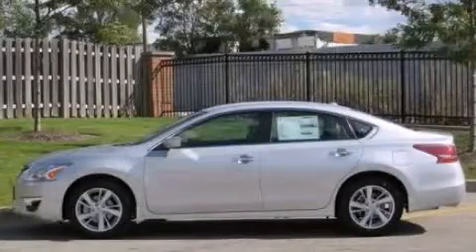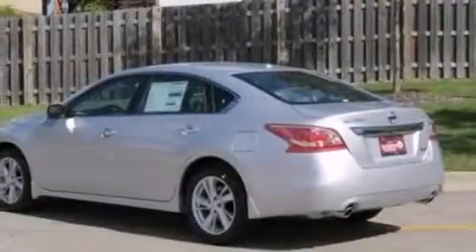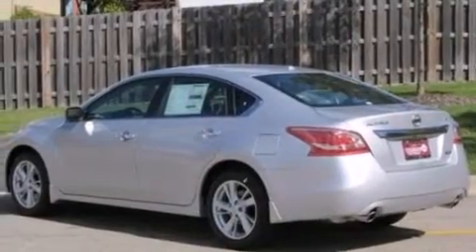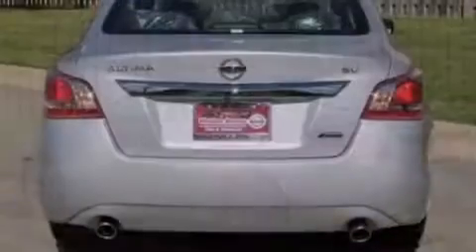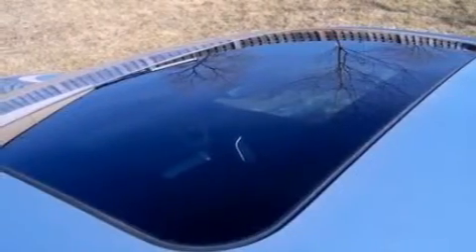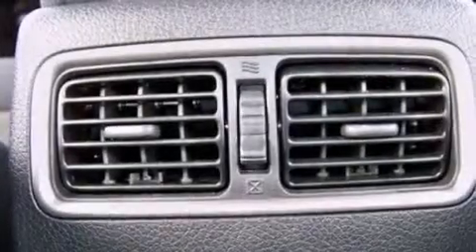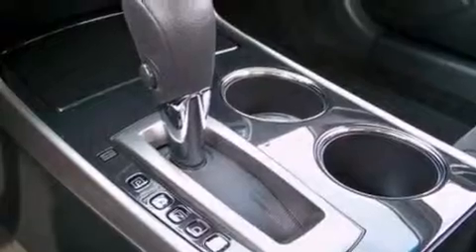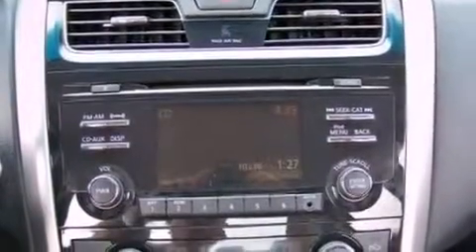2014 Nissan Altima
Year : 2014
 Make : Nissan
 Model : Altima
 Engine : 2.5 L I4
 Trans . : Variable

 Miles : 10

 2014 Nissan Altima